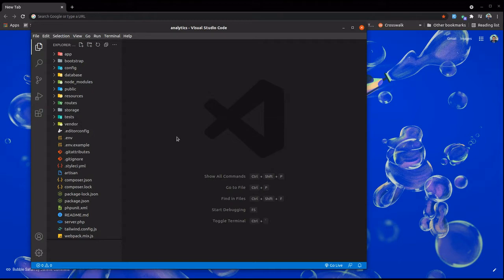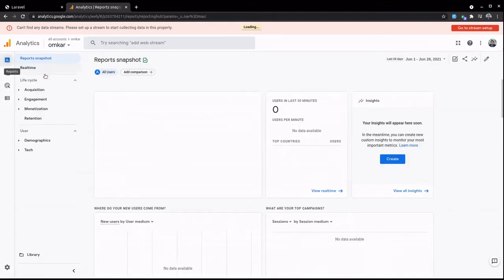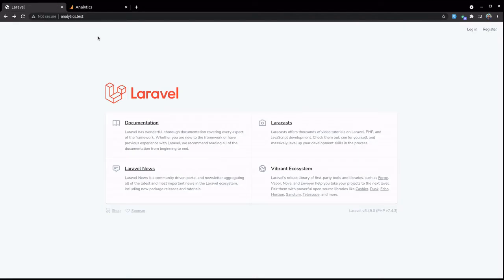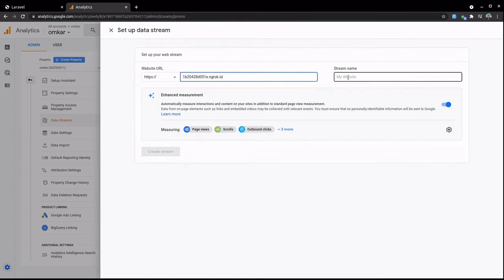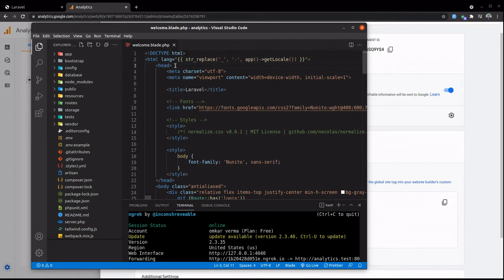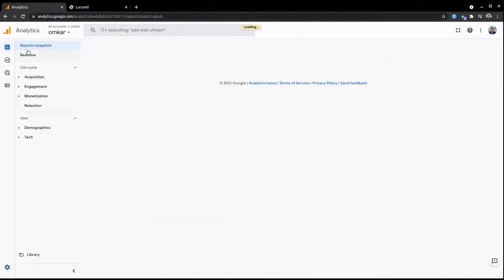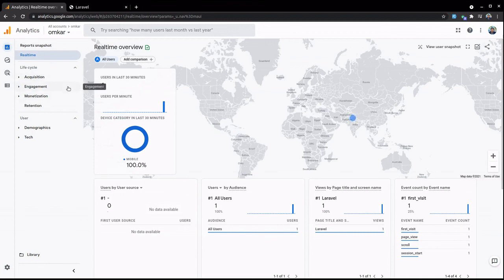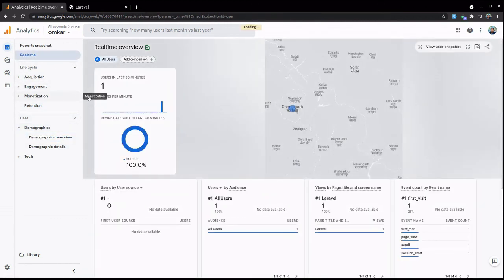Google analytics in laravel | Track your website traffic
In this video, I am going to show you how you can easily implement google analytics in your website.